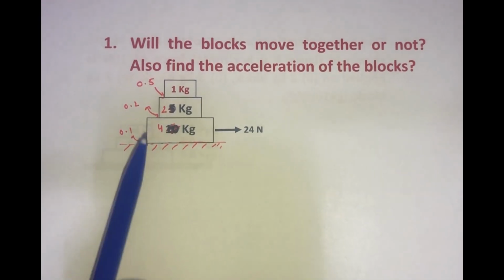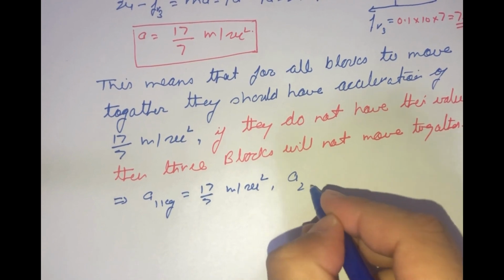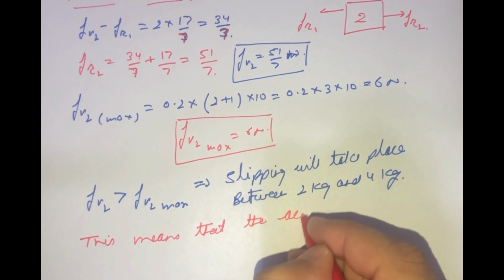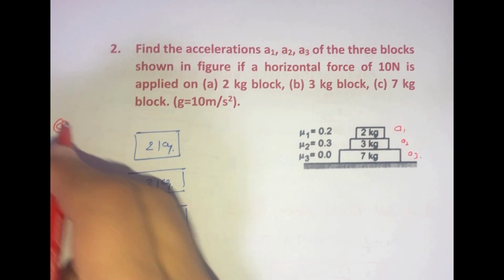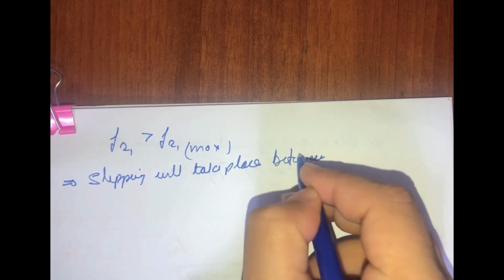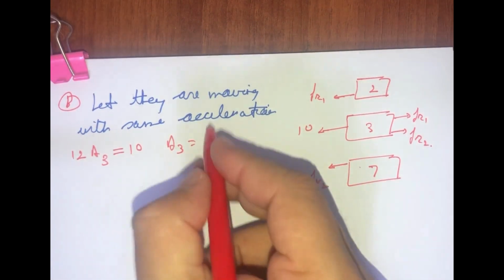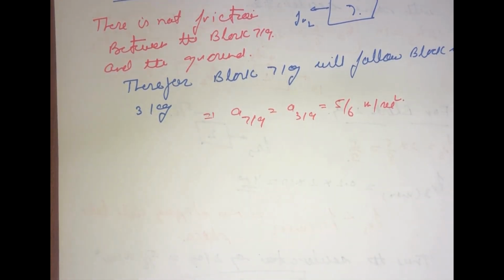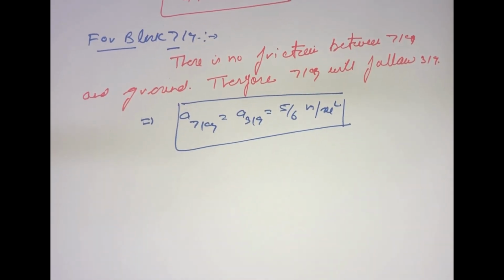IIT JEE Mains and Advanced Block on Block Friction Problems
1. Will the blocks move together or not? Also find the acceleration of the blocks?

2. Find the accelerations a1, a2, a3 of the three blocks shown in figure if a horizontal force of 10N is applied on (a) 2 kg block, (b) 3 kg block, (c) 7 kg block. (g=10m/s2).